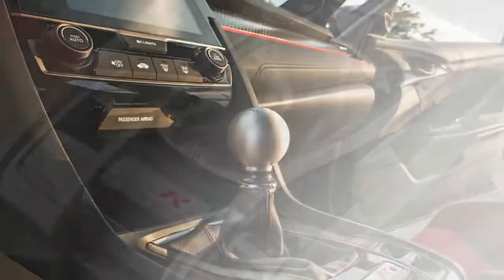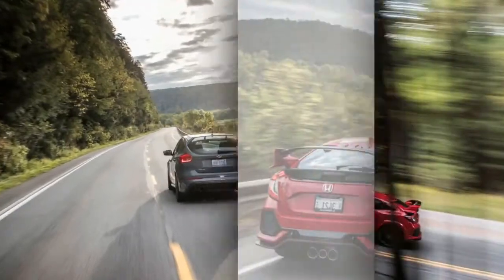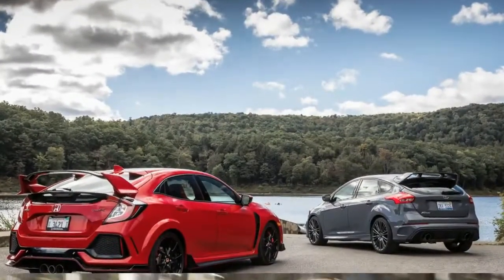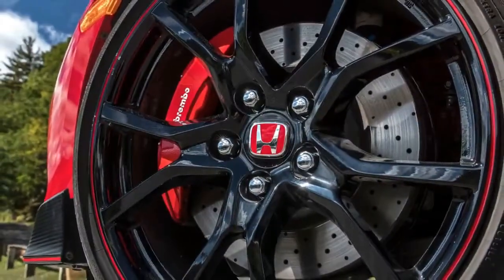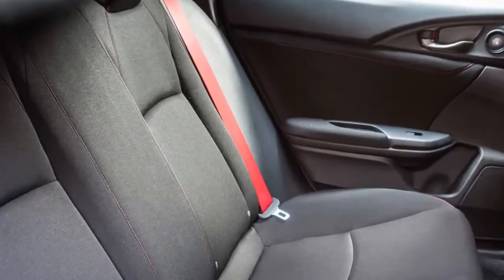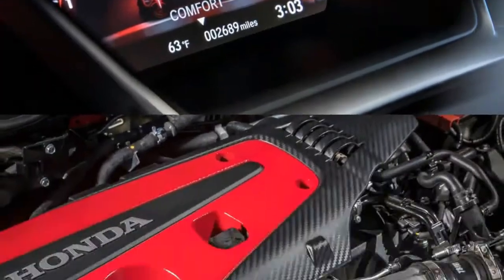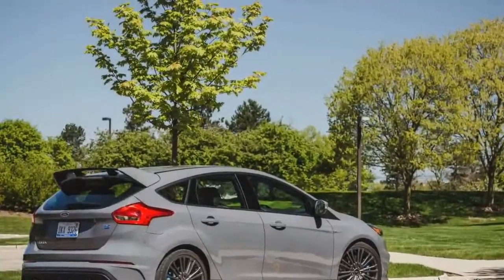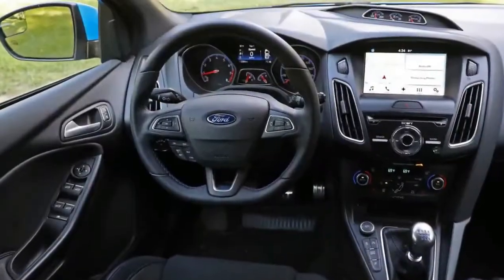2017 Ford Focus RS vs. 2017 Honda Civic Type R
Making power is but one variable in going fast. The upper echelon of performance—occupied by the mega-output Germans, big-muscled Corvettes and Hellcats, and, of course, Italian exotica—now depends on automatic transmissions, launch control, track-bred tires, and often all-wheel drive to generate stupefying performance.

That same phenomenon is just beginning to play out in our beloved hot-hatch segment, a first step on the factory-hot-rod ladder onto which go-fast technology slowly but surely trickles. With the spiciest hatchbacks making roughly 300 horsepower, the major players have turned to all-wheel drive to provide some relief to the front tires. In our May 2016 issue, the Ford Focus RS claimed the belt by defeating the Volkswagen Golf R and the Subaru WRX STI (okay, the Subaru isn’t a hatch, but it should be one).

 Honda, however, still sees merit in the original front-wheel-drive formula. The company’s new Civic Type R, imported to the U.S. for the first time in the nameplate’s 20-year history, suggests that lighter weight and a lower price are enough to offset the straight-line traction advantage of all-wheel drive. To see if that notion has merit, we’ve pitted the Type R against the reigning champ in a battle of turbocharged four-cylinder hatchbacks. The Honda’s 2.0-liter produces 306 horsepower to the 2.3-liter Ford’s 350.

The single-spec Type R goes for $34,775; its equipment list includes satellite radio, a proximity key, and dual-zone climate control. Navigation, audio, and some climate controls run through a standard seven-inch touchscreen, while the only transmission, a six-speed manual, keeps the turbocharged Type R tethered to the analog world. Honda’s Type R adheres to the simpler, original hot-hatch formula with just one modern assist: a rev-matching algorithm that will blip the throttle on downshifts. We prefer to turn it off for the challenge and satisfaction of heel-and-toe downshifting.